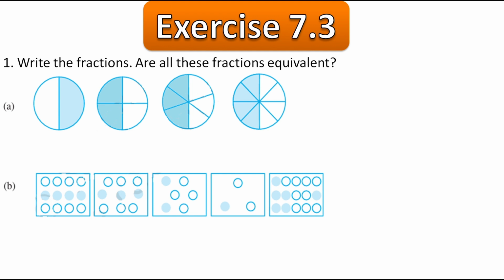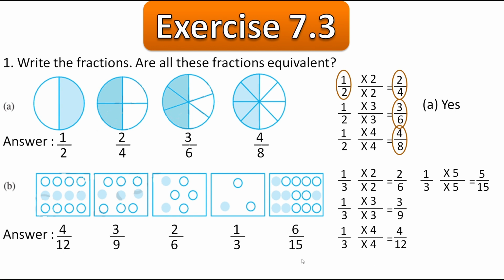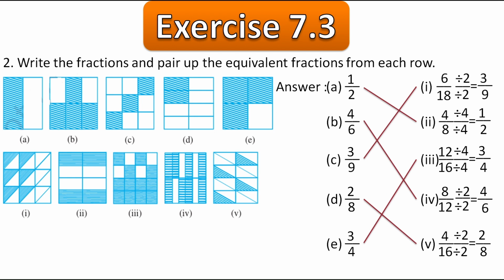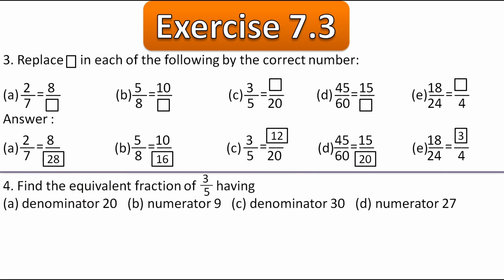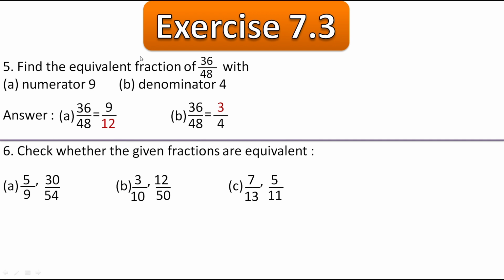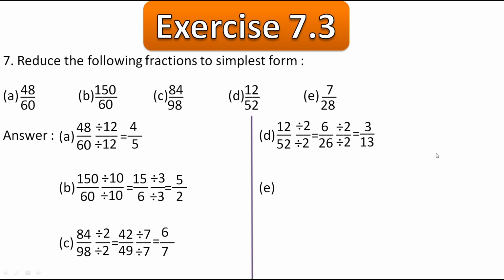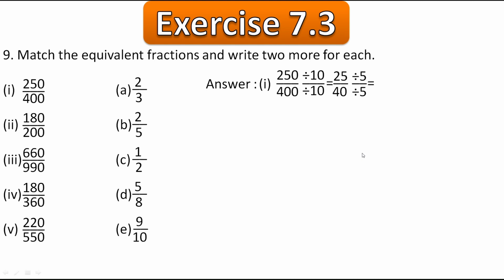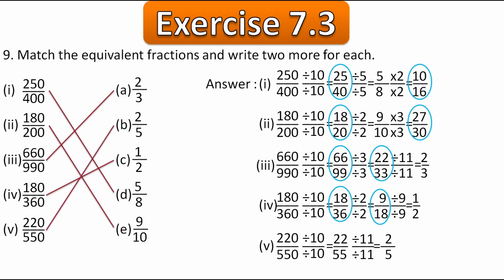Find equivalent fraction | Exercise7.3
Hello My dear Student, In this video You will learn How to solve questions based on Fractions.
Here I solved Each and every question from Exercise 7.3 with explanation..
Go through the video.